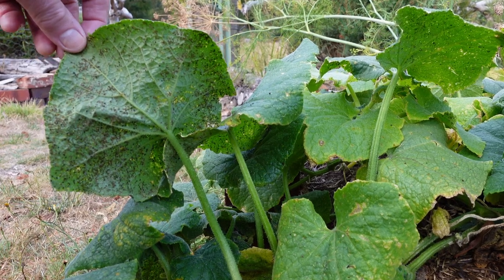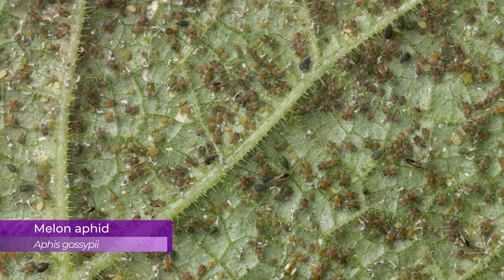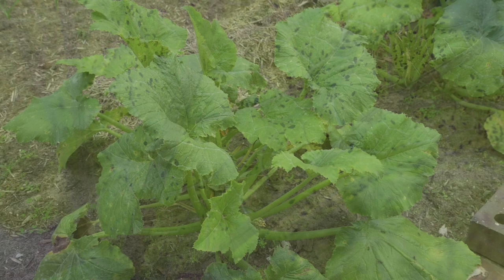Melon aphids are infesting my zucchini plants. Should I be worried?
Melon aphids (Aphis gossypii) are major pests of lots of different plants throughout the world. I first had them on my cucumber plants and now they have moved onto my zucchini plants.

What did I do? Spray the aphids with insecticide? Pull the plants out? Check the video to find out!

MY BOOKS:
"Garden Pests, Diseases & Good Bugs"